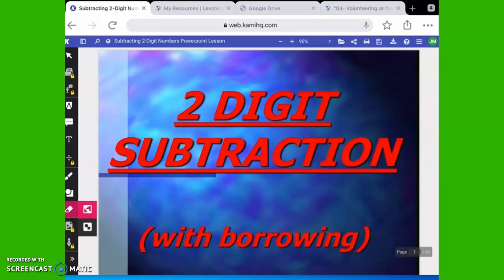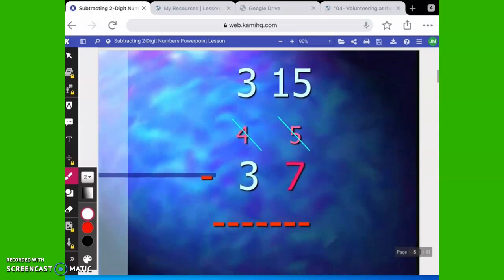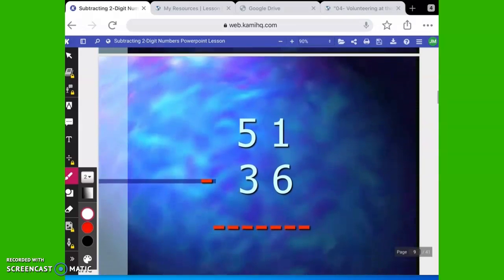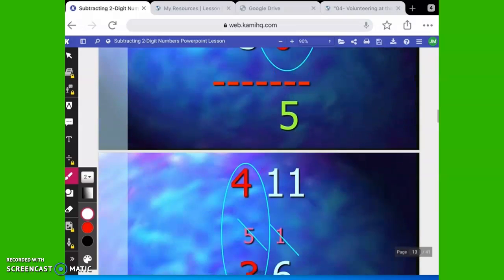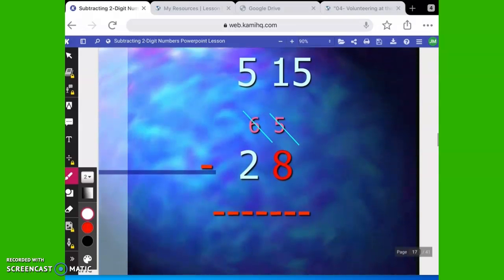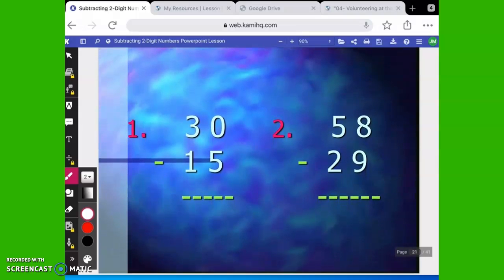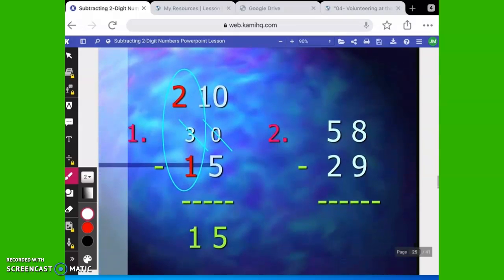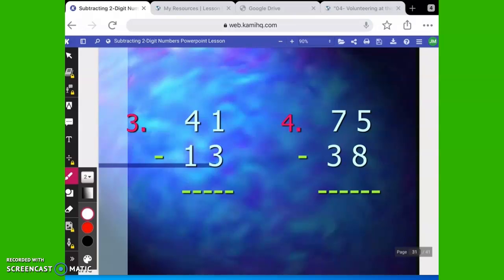Math Lesson #4- Teacher Lesson